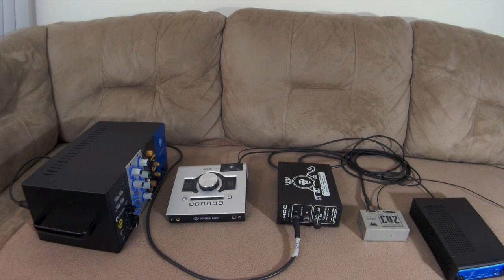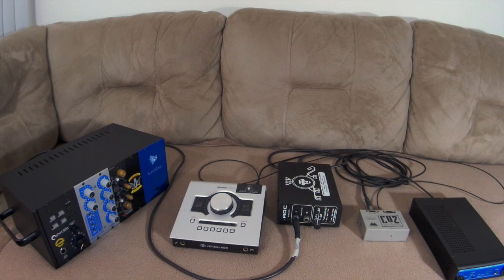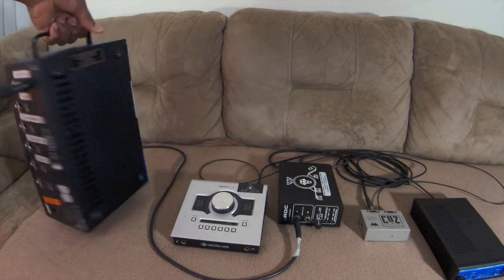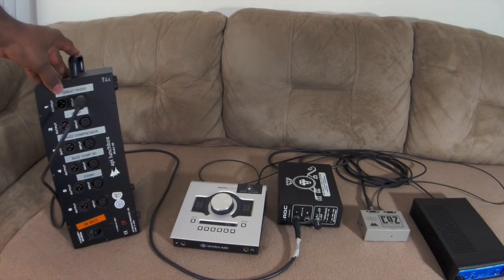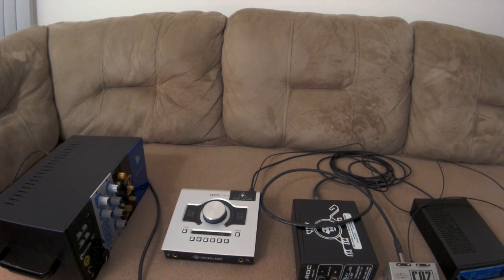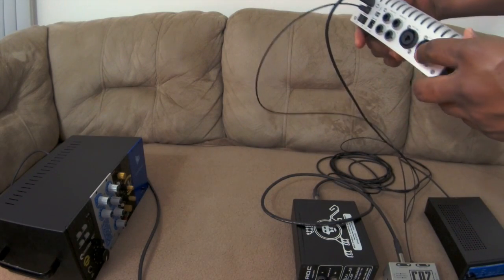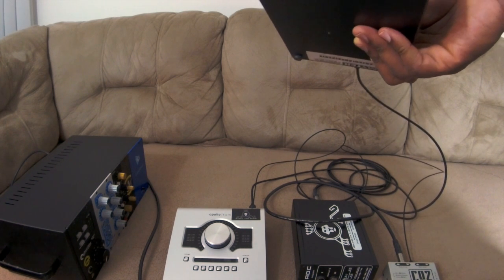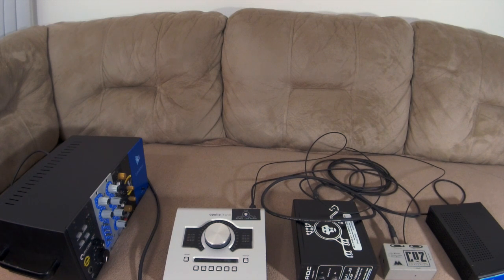Interfacing the apollo twin with other devices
This video is about Interfacing the apollo twin with other devices